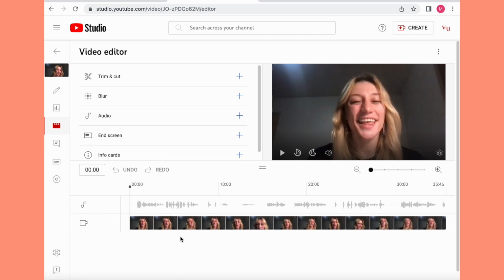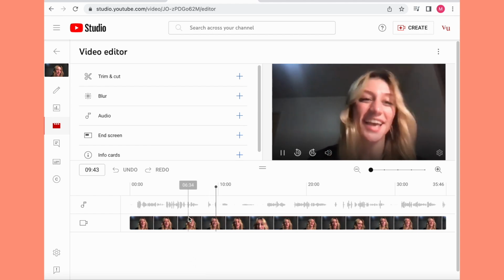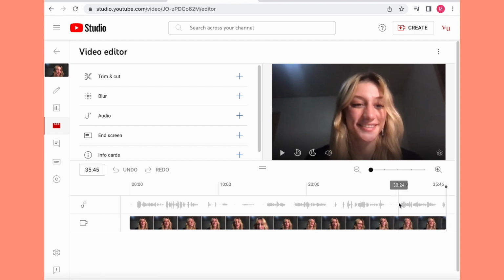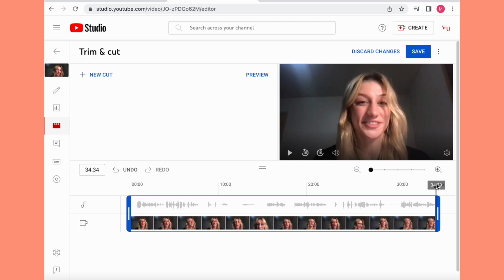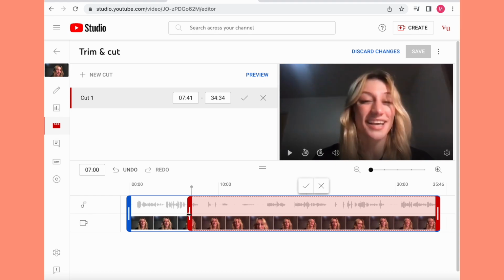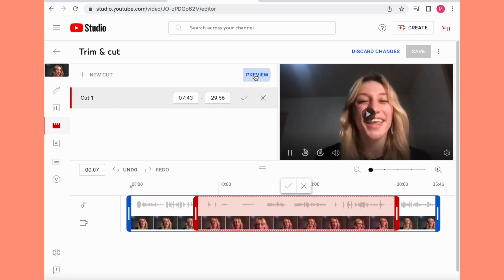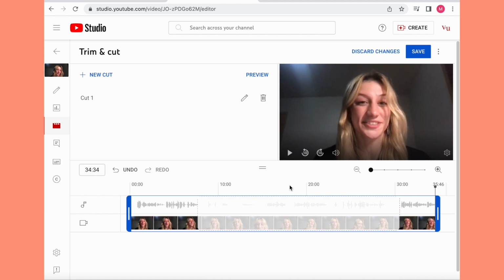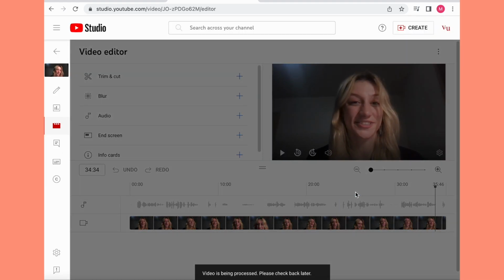SIGCSE Easy Guide to Creating Cameo Appearance Videos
Cameo Appearance Video Examples:

Self-contained video examples:

Pi Party - A Math Department Admin needs help planning Pi Parties.

Happy Day Daycare:  A Trip to the Zoo - A daycare center wants to calculate the costs for a trip to the zoo.  The video contains some ambiguities to demonstrate the importance of clarifying a problem while gathering requirements.  The ambiguities can be used for discussion or simply clarified by the instructor for implementation.

Videos used to introduce a problem and sample written assignments to accompany the videos:

Katie's Cupcakes:  Katie's cupcakes needs a to extend their online ordering system to accommodate running out of items: